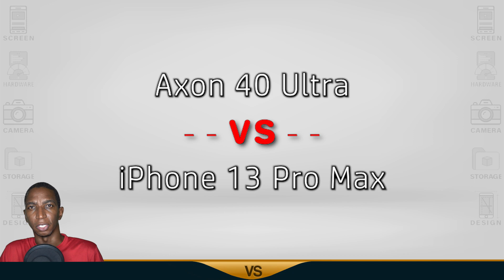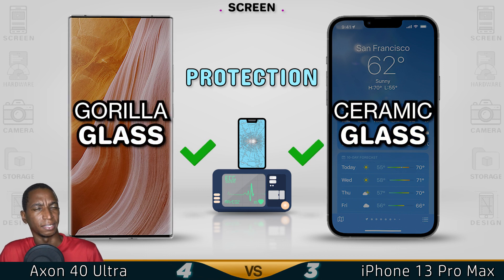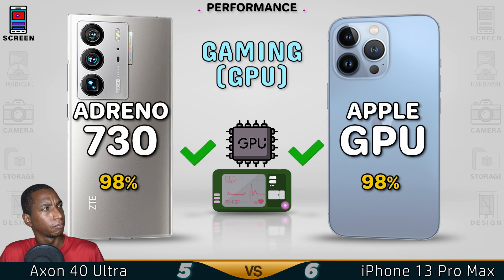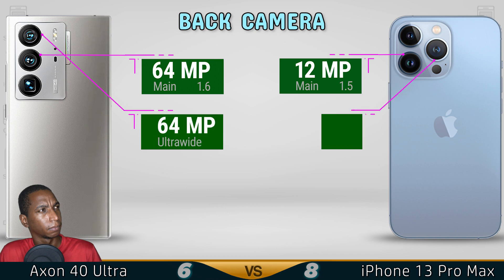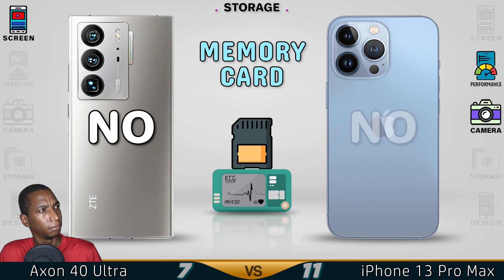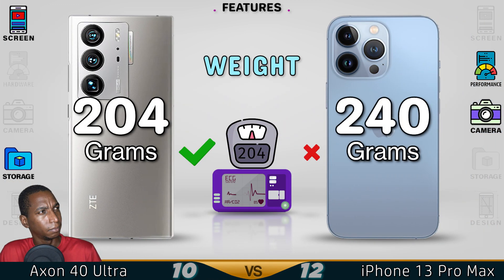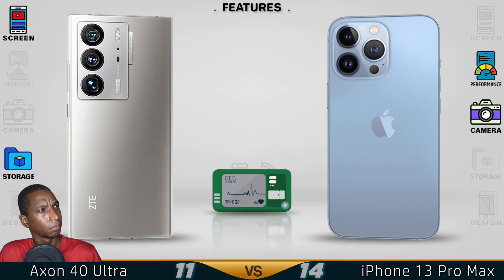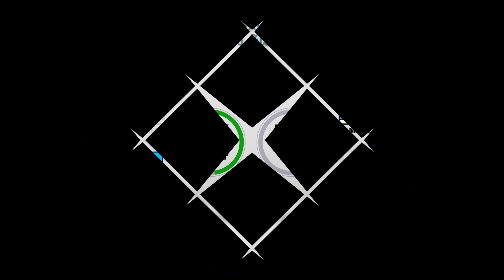ZTE Axon 40 Ultra 5G vs Apple iPhone 13 Pro Max 5G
📱  ZTE Axon 40 Ultra review and features
-  Release Date 2022 May
-  Screen 6.8 inches
-  120Hz Refresh Rate
-  Chipset Snapdragon 8 Gen 1
-  Android 12 MyOS 12
-  128GB 8GB RAM, 256GB 8GB RAM, 256GB 12GB RAM, 512GB 12GB RAM, 1TB 16GB RAM
-  64 MP Camera
-  Antutu Score: 106000K (v8)
💲  ZTE Axon 40 Ultra price $799.00

😒 ✋ CONS ✋ 😒
❌ microSD Memory Card
❌ FM Radio

📱  Apple iPhone 13 Pro Max review and features
-  Release Date 2021 September
-  Screen 6.7 inches
-  120Hz Refresh Rate
-  Chipset Apple A15 Bionic
-  iOS 15.5
-  128GB 6GB RAM, 256GB 6GB RAM, 512GB 6GB RAM, 1TB 6GB RAM
-  12 MP Camera
-  Antutu Score: 790K (v8)
💲  Apple iPhone 13 Pro Max price $1099.00

😒 ✋ CONS ✋ 😒
❌ Bluetooth 5.2
❌ FM Radio

ZTE Axon 40 Ultra vs Apple iPhone 13 Pro Max
Apple iPhone 13 Pro Max vs ZTE Axon 40 Ultra
ZTE 40 Ultra vs Apple 13 Pro Max

This is a detail comparison for ZTE Axon 40 Ultra first look as we give a full review, ZTE Axon 40 Ultra hands on specifications and ZTE Axon 40 Ultra feature.
These data comes from the manufacturers laboratory. The actual data is affected by the test environment and is for reference only.
You'll see the specs under the hood of the ZTE Axon 40 Ultra comparison review and ZTE Axon 40 Ultra unboxing all specs.
let us hear your ZTE Axon 40 Ultra first impressions and the different ZTE Axon 40 Ultra tests you carry out in the comments below.
With the Apple iPhone 13 Pro Max smartphone.